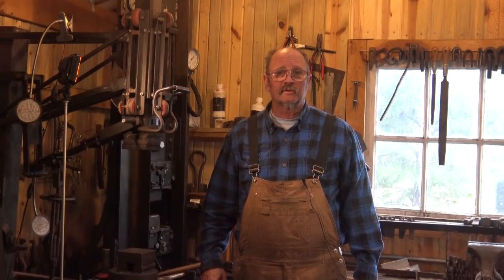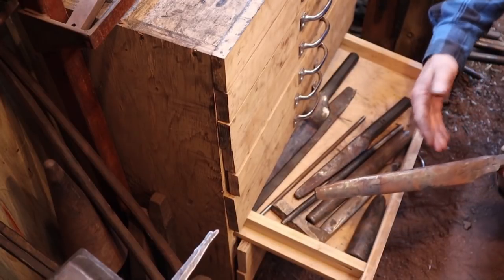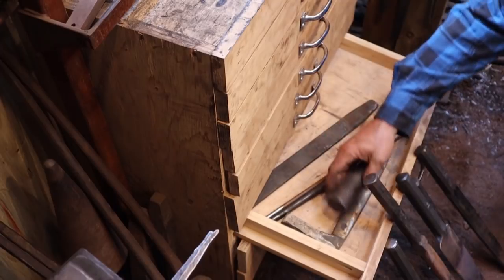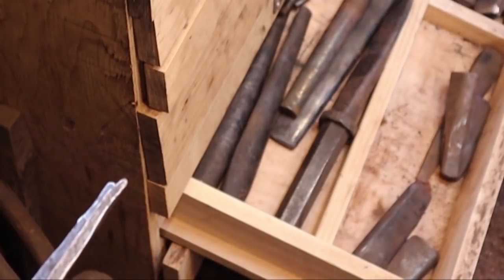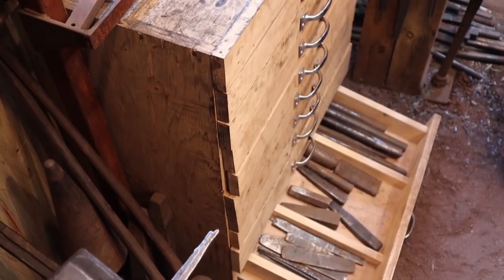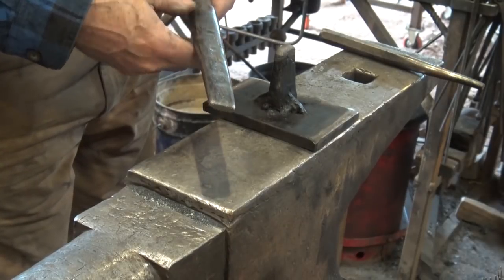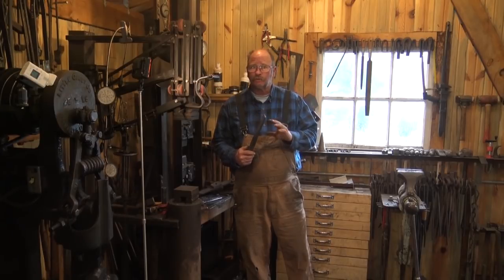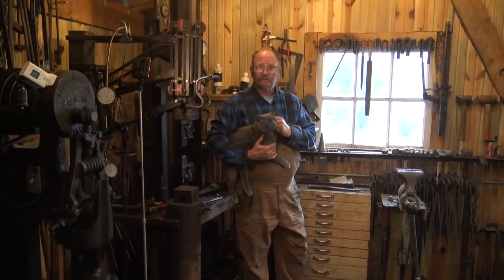Drifts - tool of the day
While a punch is used to create a space, a drift is used to shape and refine the inside of that space.  Over the years I have amassed a large assortment of drifts for all manner of purposes.  So lets take a last look into the tool cabinet.